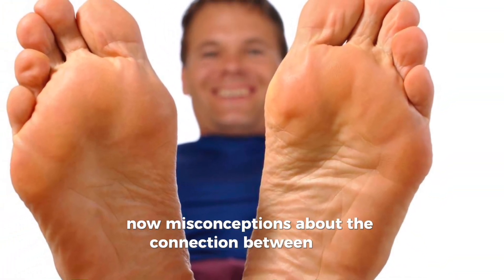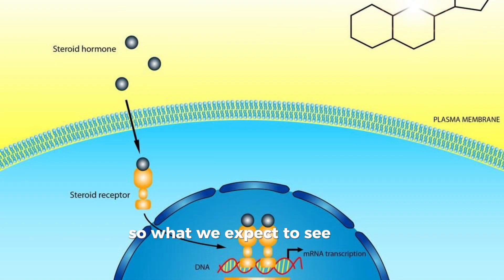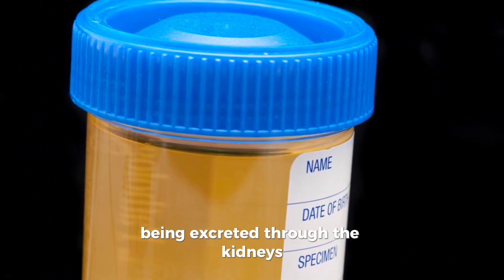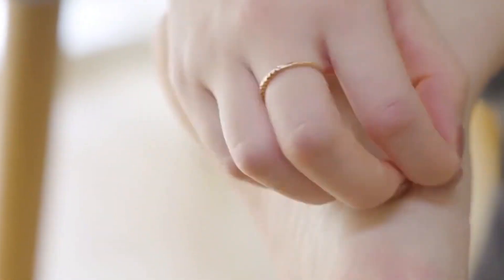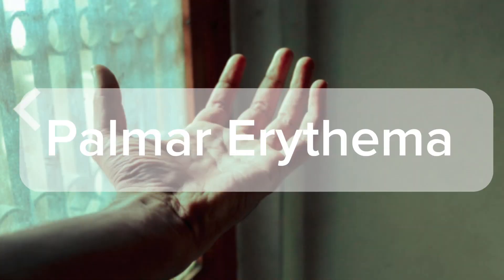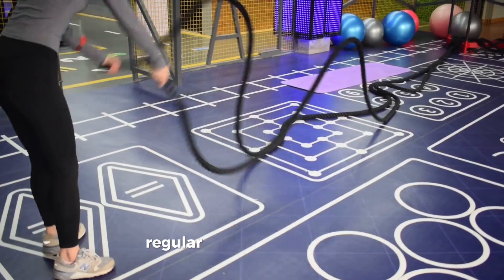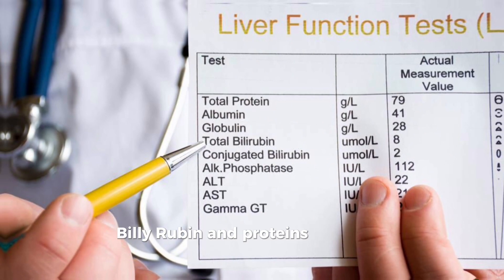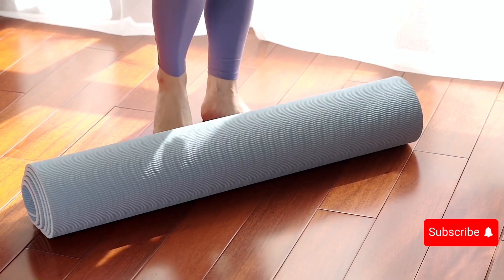Your FEET Reveal Liver Damage! ⚠️ 8 Warning Signs to Watch | Clinical Bliss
This video takes about your Liver: 8 Signs Your FEET Uncover About Your LIVER!

We talk about the relation and effect of liver disease and liver cirrhosis on your feet.